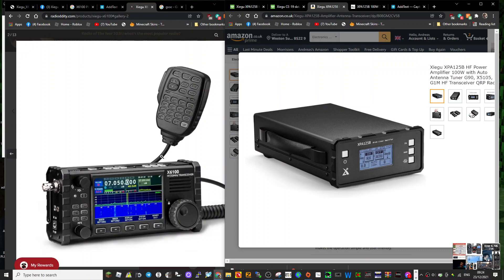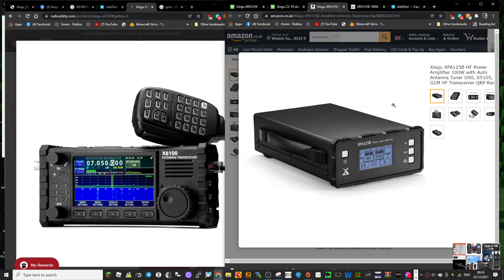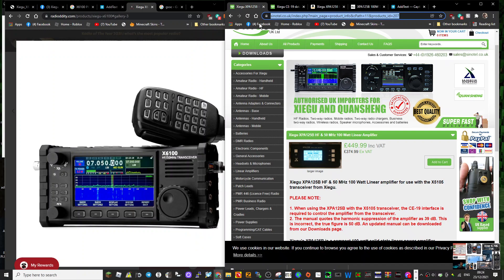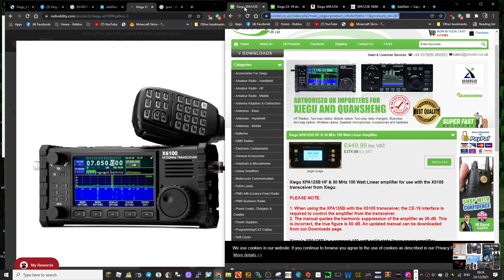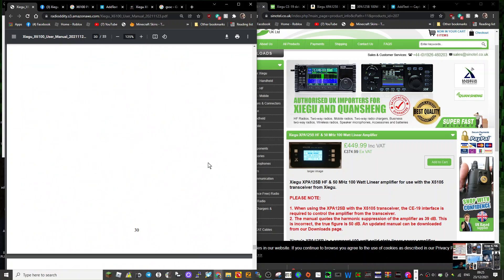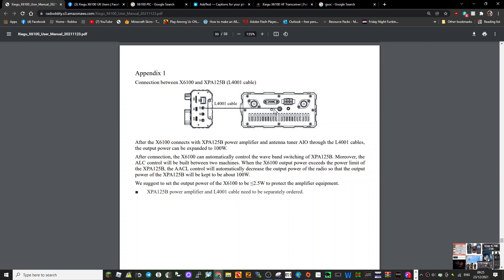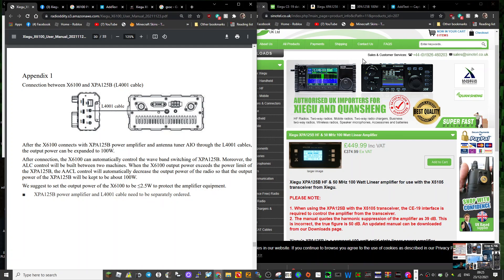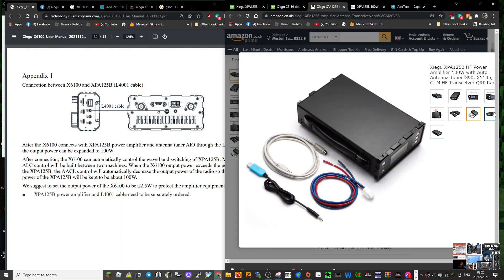XIEGU X6100 100 Watt Amplifier XPA125B